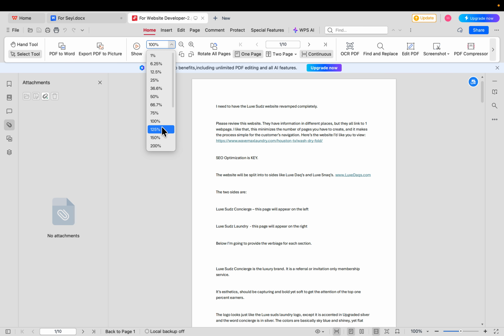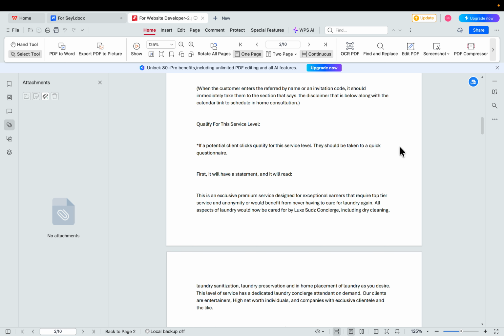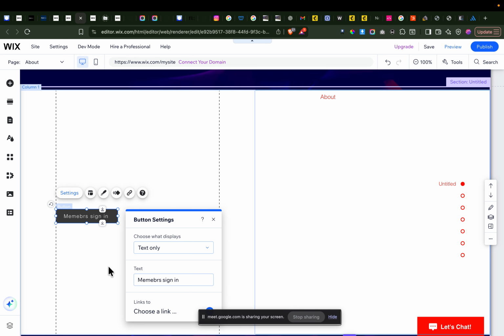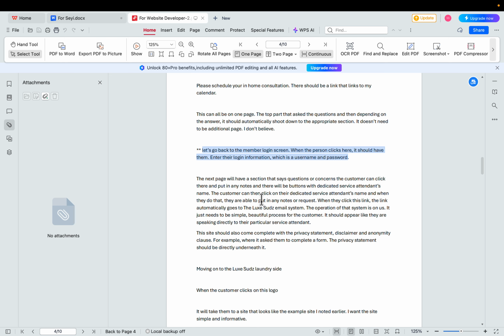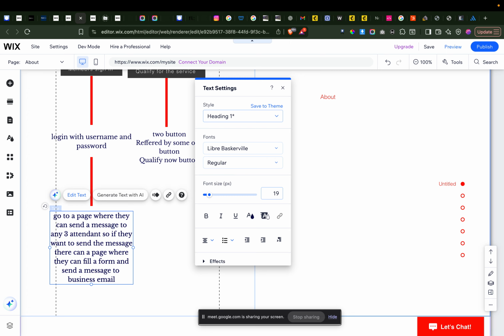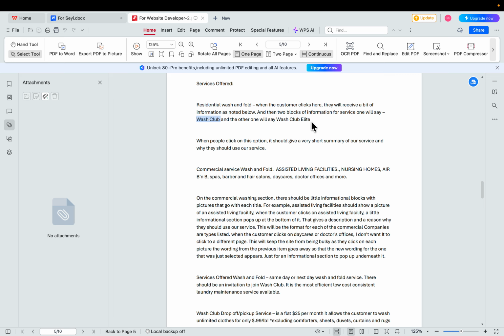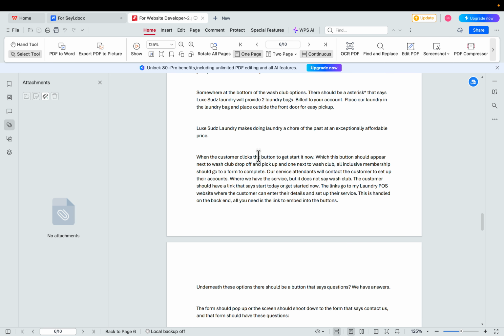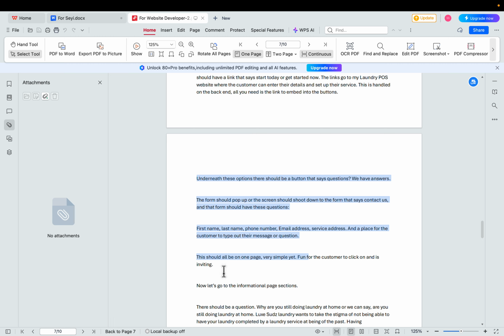Watch Me Live as i Close a $2,000 Website Project from $350 | Full Recording + Layout Mapping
In this video, you’ll watch the real screen recording of a meeting between me and one of my buyers—where I successfully closed a $2,000 website design project, even though the client initially hired someone else for only $350.

During this call, I broke down the client’s needs, mapped out the website layout live using Wix, and clearly demonstrated the value, strategy, and professionalism behind my process.
This transparency helped the client feel confident enough to switch to my service and approve the full project.

🔥 What You Will Learn in This Video:

How to understand a client’s needs during a live meeting
How to present your ideas confidently as a web designer
How to map out website layouts in real time using Wix
How to justify premium pricing and close high-ticket deals
How to communicate effectively and build trust fast
Real behind-the-scenes of converting a buyer into a high-value client

🛠 Tools & Platforms Used:

Google Meet / Zoom / Screen Recording
UX layout mapping

Professional client communication techniques

⭐ Who This Video Is For:

Freelancers on Fiverr, Upwork, or any platform
Web designers (Wix, WordPress, Shopify, Webflow, etc.)
Anyone who wants to learn client communication
People trying to convert low-budget clients into high-ticket projects
Entrepreneurs in the web design space

📩 Need a professional website?

I build high-converting websites on Wix, WordPress, Shopify, Webflow, Squarespace, and more.